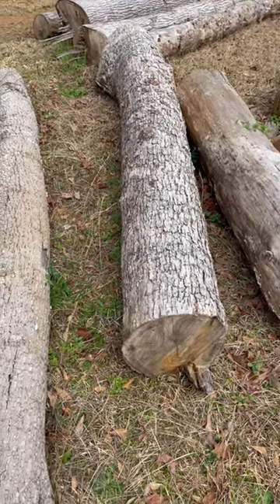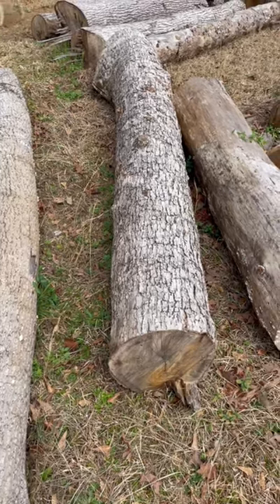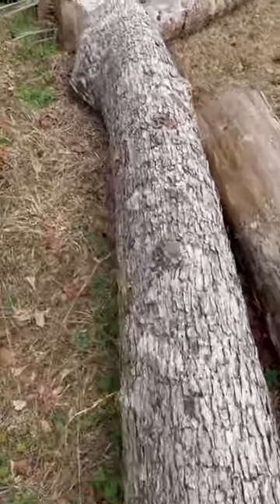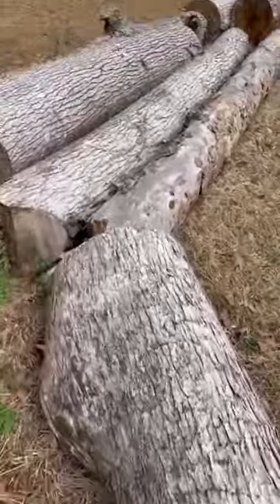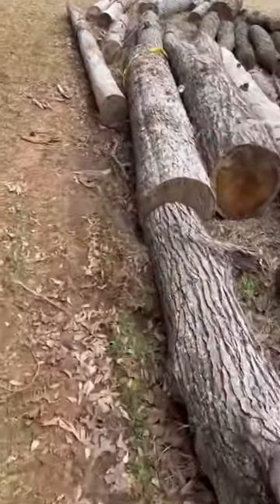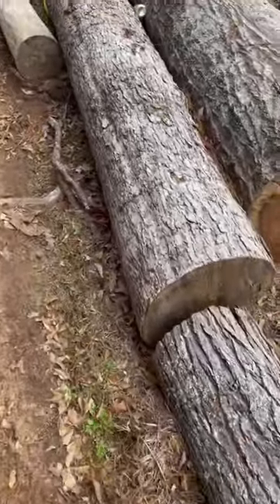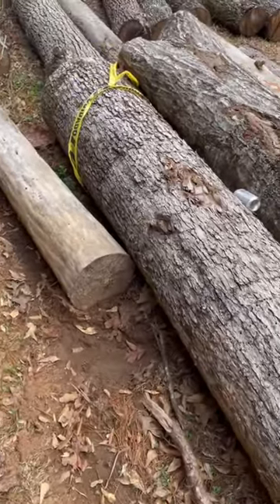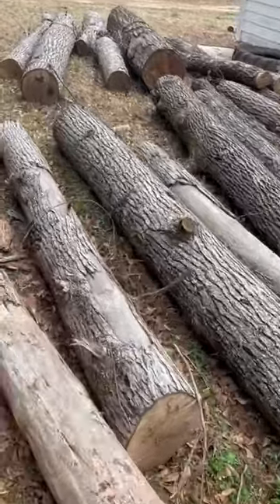I said “trailer DECKING”.